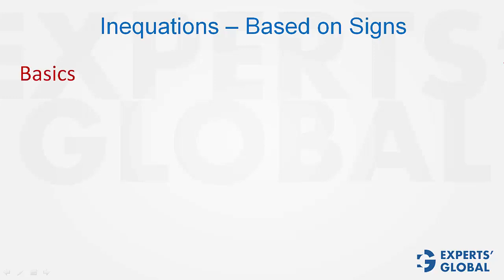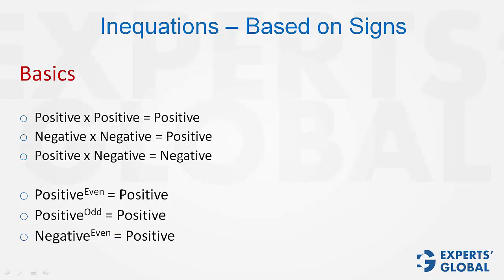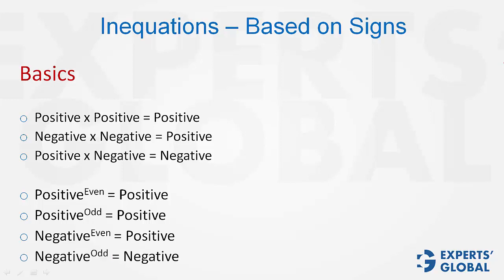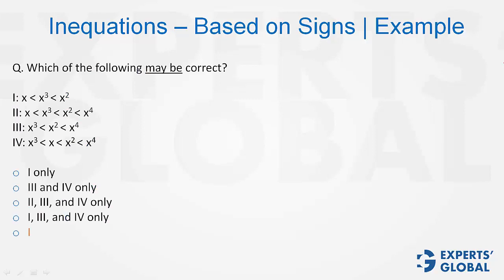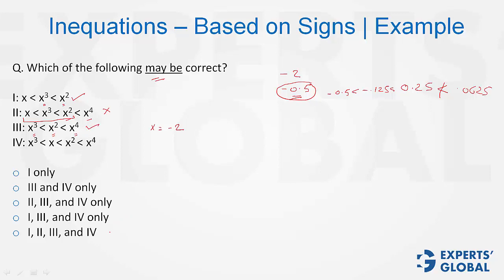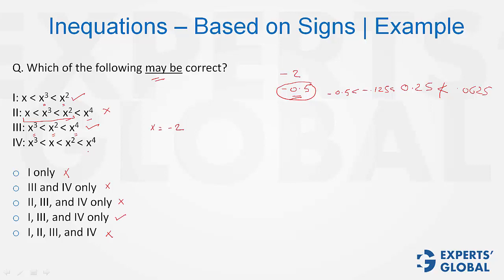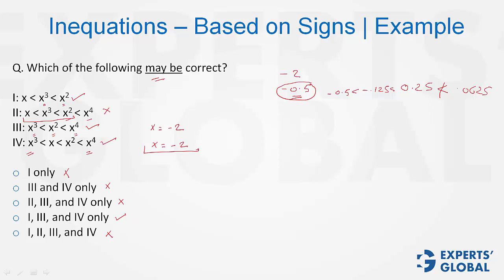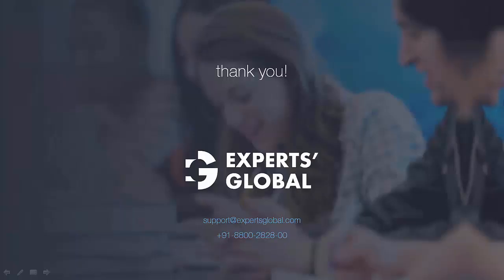Inequations - Based on Signs | GMAT Shots | Experts' Global GMAT Prep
Imagine, if x is greater than -2, then -x is smaller than 2. Watch this short video to master the inequations questions based on the signs of the variables involved.  The concept is helpful for the GMAT quantitative section.